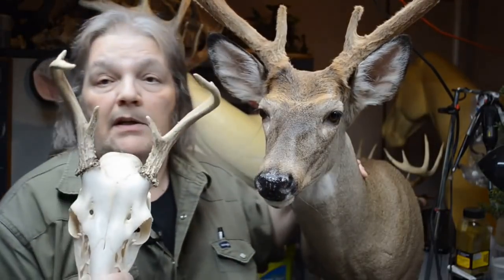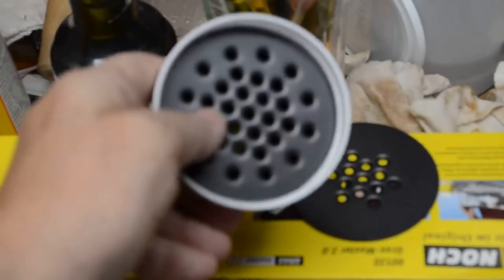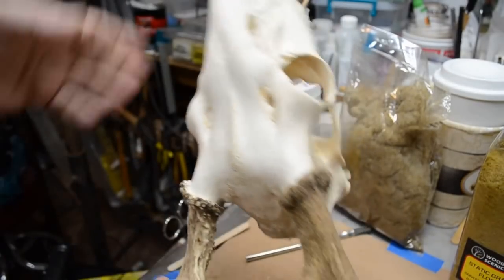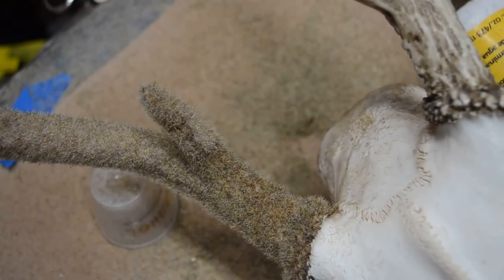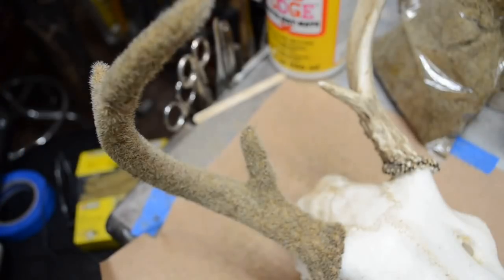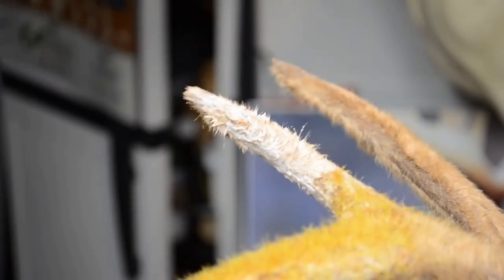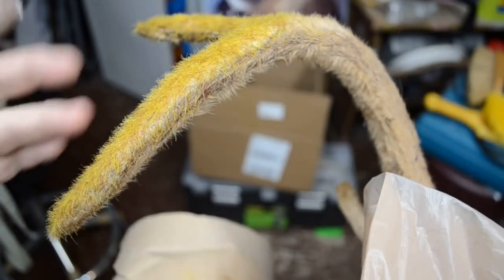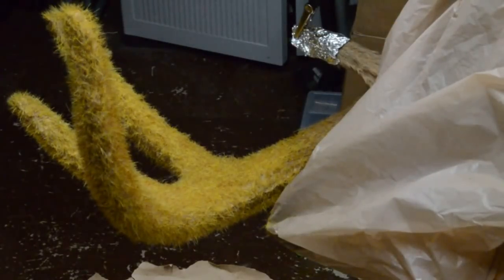Repairing and Creating Velvet Antlers - 09/14/18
In this supplemental video to the mounting and finishing of the "Velveteen Whitetail", I will take the viewer on the journey of creating a 'velvet' covering over a raw or 'blank' set of antlers, as well as the restoration and rejuvenation of the existing velvet, covering the antlers of our little "Velveteen Whitetail" Deer buck ... using a NOCH™ brand, electrostatic applicator.and various lengths of rayon flocking.

2ᵐᵐ long 'Heki' brand "Prairie Grass Static Flock" Static Fibers from Scenic Express.

6ᵐᵐ long "Dry Country Grass" Static Fibers from 'Serious-Play Personalized & Unique Model Scenery'

NOCH™ brand 'Grass Master 2.0' Electrostatic Applicator - available from Scenic Express

Into Music: "The Entertainer" by Scott Joplin.
Additional Music: "Shadow of the Cloud" by Scott Fitzgerald